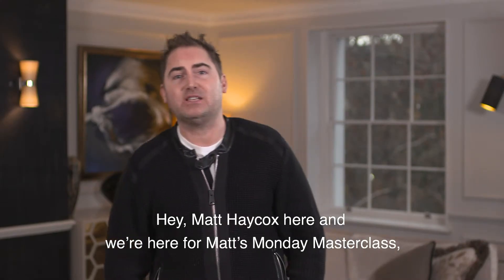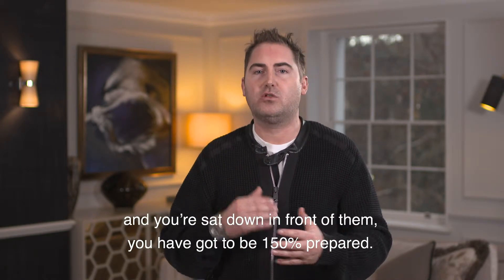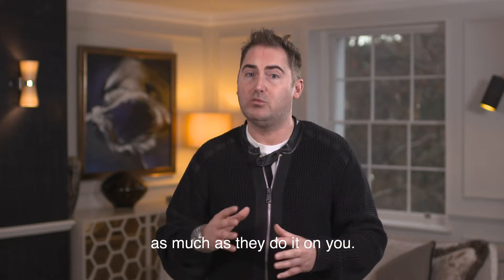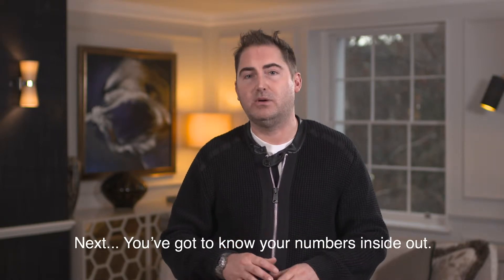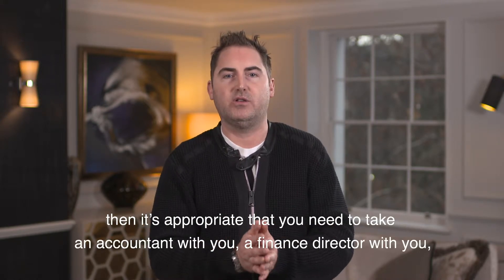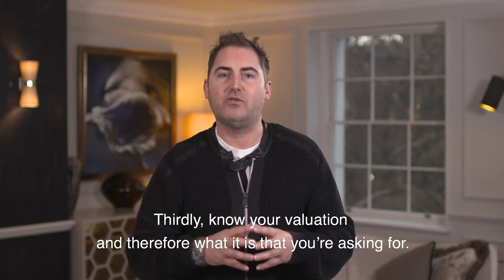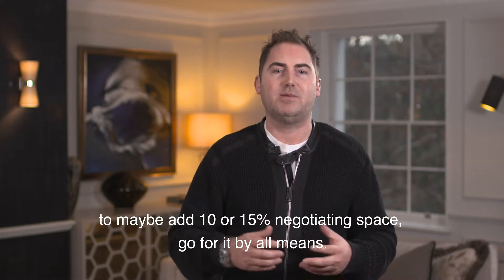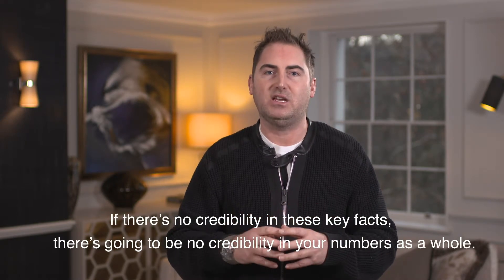How To Pitch to Investors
How To Pitch to Investors // This is your chance to change your llfe and super charge your business. Looking to get started, looking to add fuel to an already burning fire, or looking for a shot in the arm from some more experienced blood. its time to nail your pitch and learn how to talk to your potential investors.

Make sure you know your facts and figures. Be prepared and know your products/services enough to sell the ideas to your possible new business partner.
SOCIAL PAGES!
LISTEN TO THE PODCAST!

As an entrepreneur, investor, funding expert and mentor who has been building and growing businesses for both myself and my clients for more than 20 years, my fundamental principles are suitable for all industries and businesses of all stages and size.

I’m constantly involved in funding and advising multiple business ventures and successful entrepreneurs.

My goal is to help YOU achieve YOUR financial success! I know how to spot and nurture great business opportunities and as someone who has ‘been there and got the t-shirt’ many times, overall strategies and advice are honest, tangible and grounded in reality.